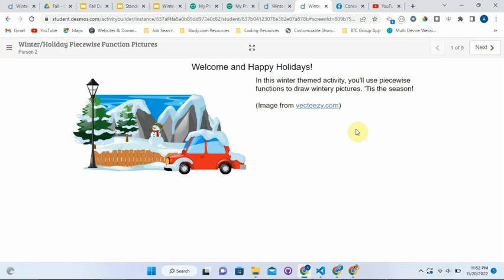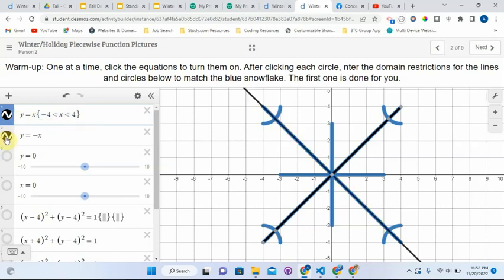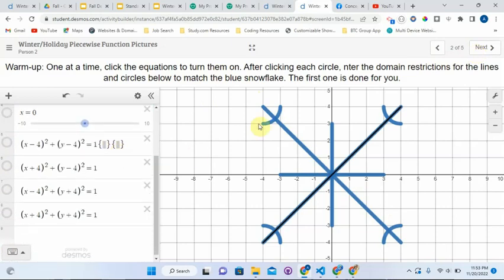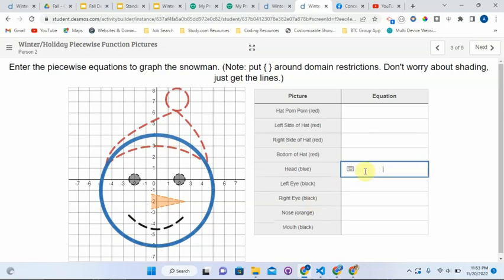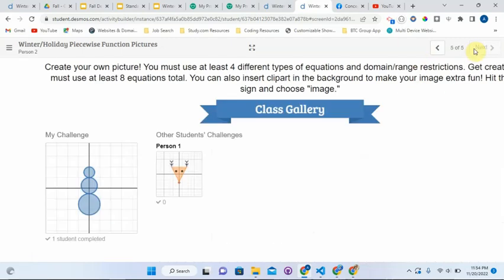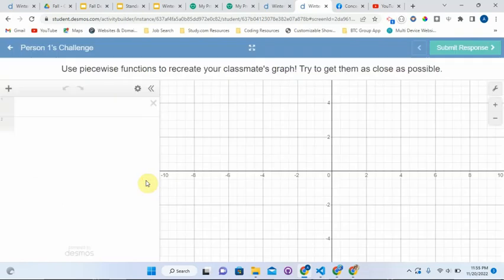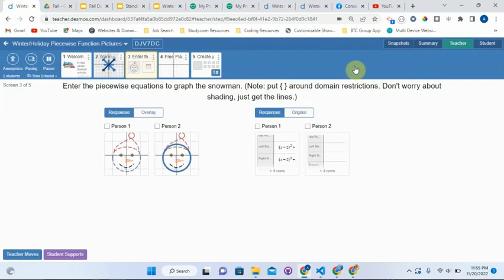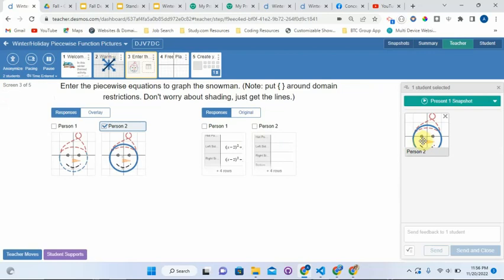Winter Desmos Piecewise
A winter desmos activity I created for Teachers Pay Teachers